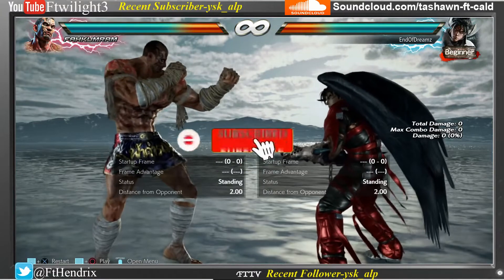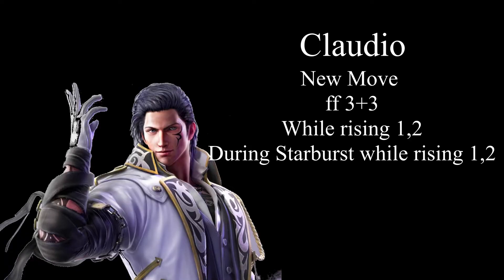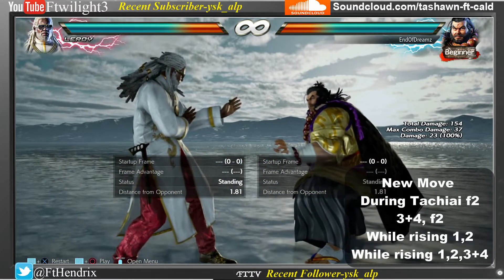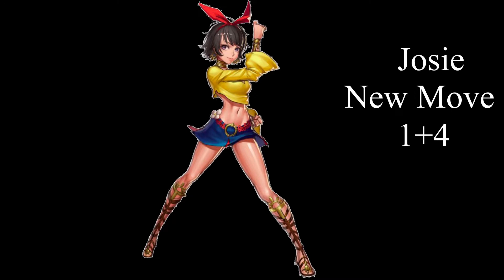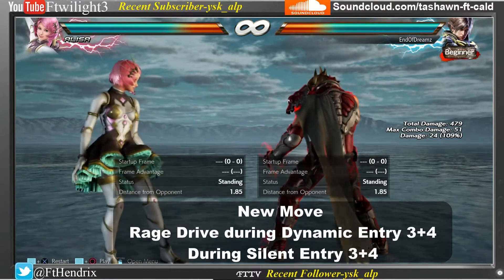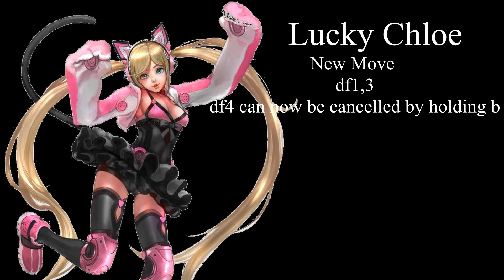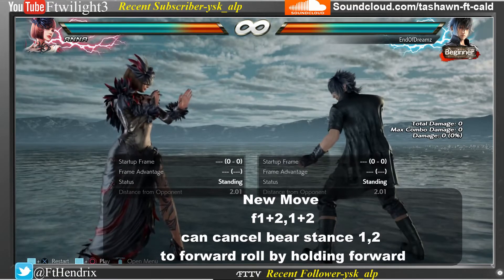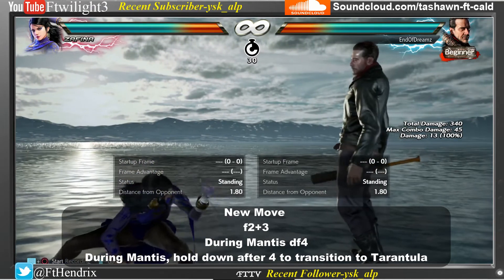Tekken 7 Season 4 All New Moves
Learn the new moves in season 4!

Timestamps-
0:00-intro
0:38-Akuma
0:47-Alisa
0:59-Anna
1:09-Armor King
1:23-Asuka
1:46-Bob
1:58-Bryan
2:09-Claudio
2:30-Devil Jin
2:43-Dragunov
2:55-Eddy
3:09-Eliza
3:21-Fahkuram
3:39-Feng
3:58-Ganryu
4:23-Geese
4:35-Gigas
5:25-Heihachi
5:36-Hwoarang
6:00-Jack 7
6:12-Jin
6:28-Josie
6:39-Julia
7:00-Katarina
7:17-Kazumi
7:32-Kazuya
7:42-King
7:58-Kuma
8:20-Lars
8:45-Law
8:58-Lee
9:28-Lei
9:58-Leo
10:10-Leroy
10:33-Lili
10:49-Lucky Chloe
11:28-Master Raven
11:42-Marduk
11:57-Miguel
12:17-Negan
12:44-Nina
12:56-Noctis
13:10-Panda
13:29-Paul
13:40- Shaheen
13:58-Steve
14:12-Xiaoyu
14:23- Yoshimitsu
14:47-Zafina
14:14-Outro

Interested in getting your music on Itunes, Apple music, Spotify, and other streaming services?

Gaming Gear-
Tekken 7
Arcade stick- Razer Panthera
Gaming headset- Turtle Beach Stealth 300
Laptop- ASUS ROG Strix
Mouse- Logitech Wireless Mouse
HD Cam- Logitech HD Camera